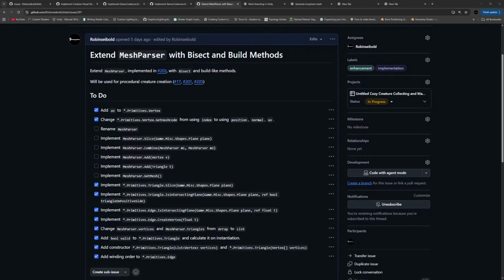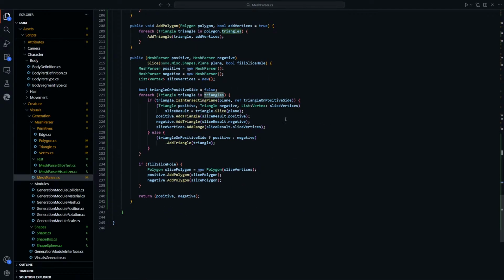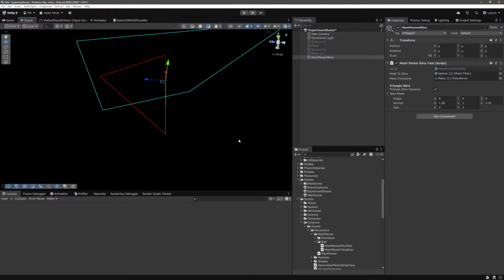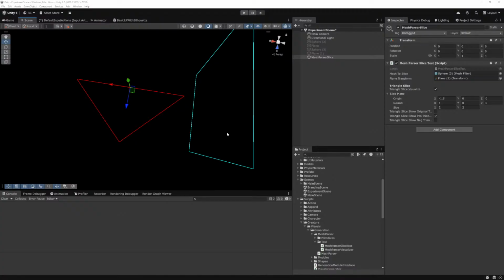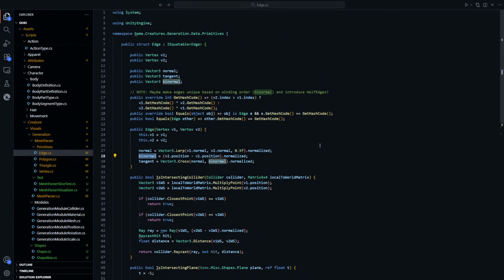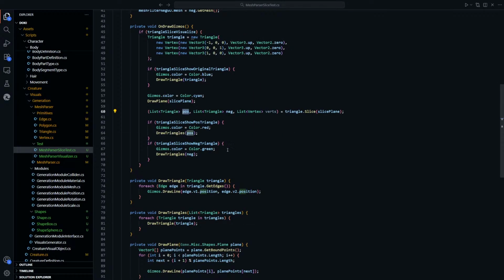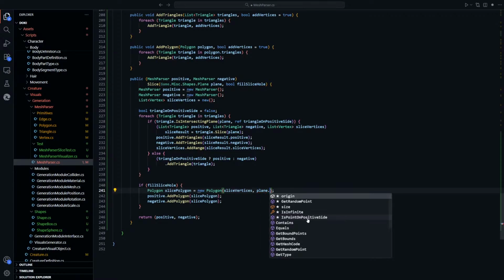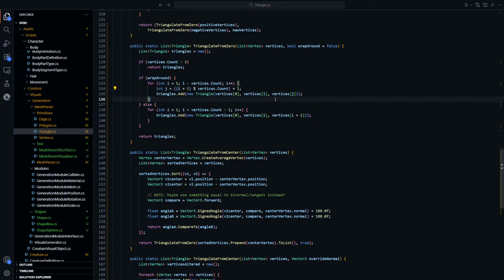Slowly Developing a Creature Collecting Game | Creatures